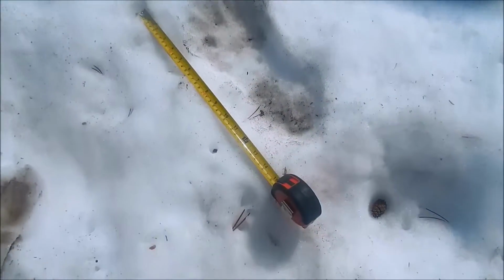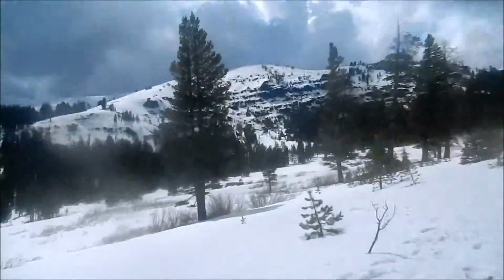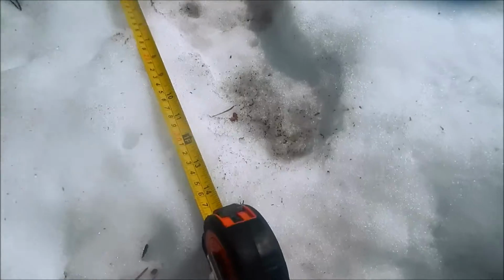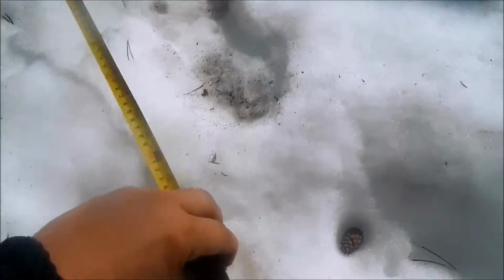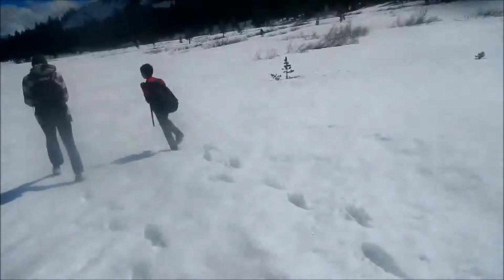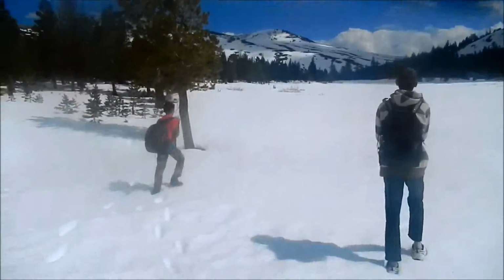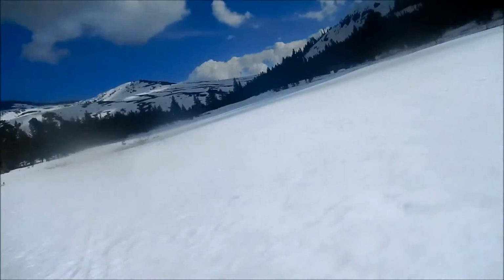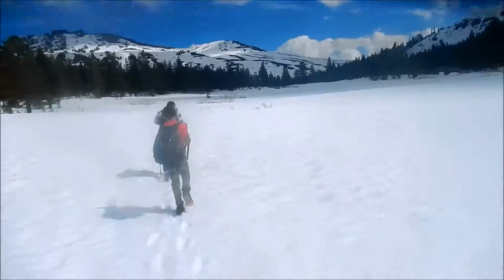Showers Lake - Part 18 "A Monster Of A Find"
This was the best find of the entire expedition a massive wide and 14" barefoot track in the snow. In this clip I take measurements of course high five the kids because we worked hard to find this track no trails. Strangely in 2013 I found a track of the same size not to far from the Meiss Cabins I believe whatever made this was made by the same creature. Sorry the audio is discombobulated in some of this clip the elements were really taking a toll on my cam. This is what you work so hard for exploring, hiking, climbing etc is that one shred of evidence that makes you scratch your head and well even my sons were quite excited about this discovery as you can see in this clip.